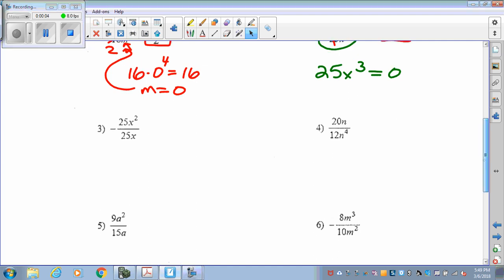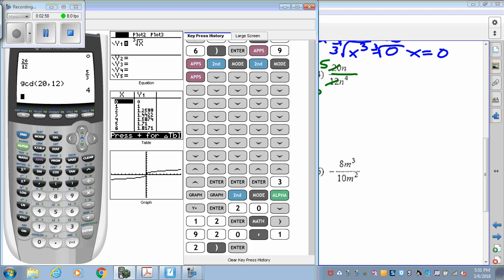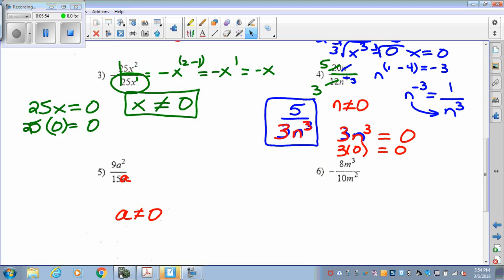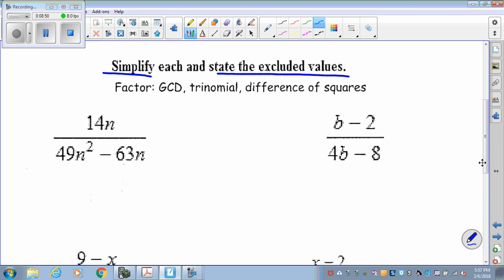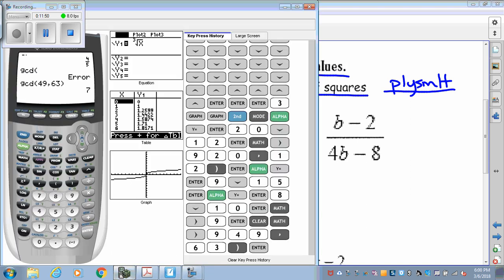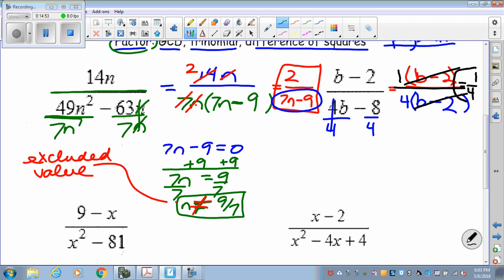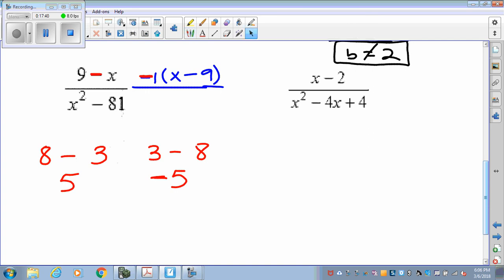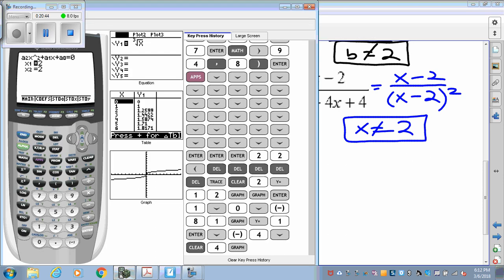U6 D2 Simplifying Rational Expressions with factoring